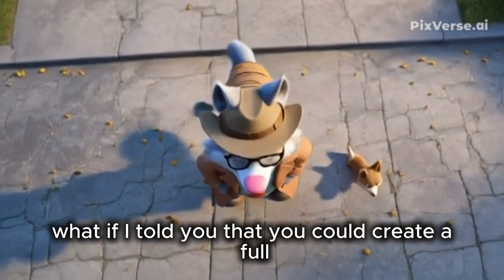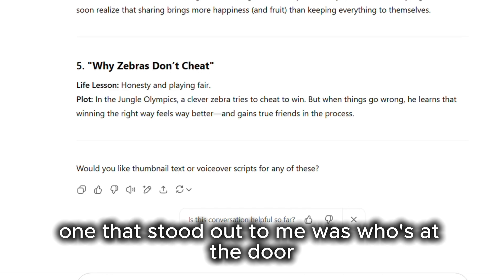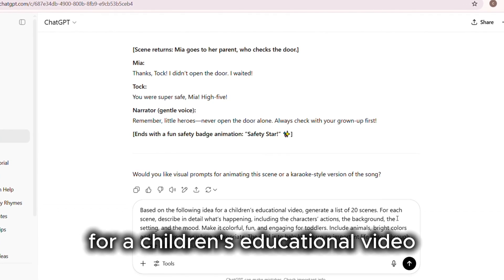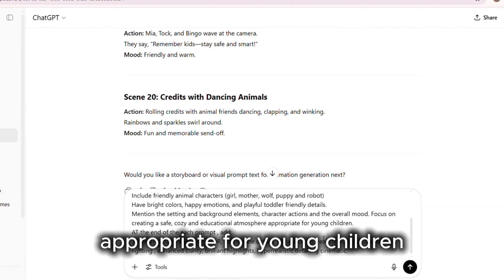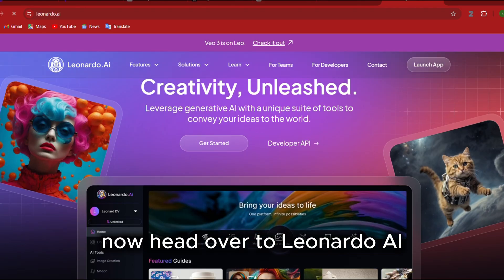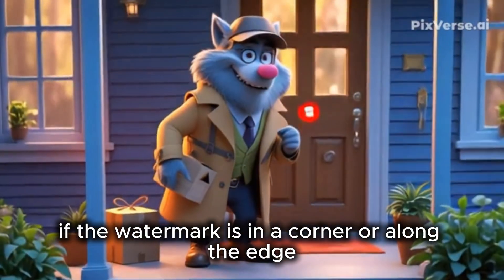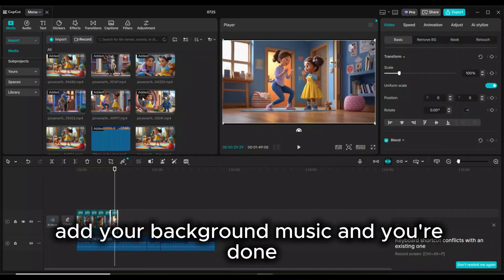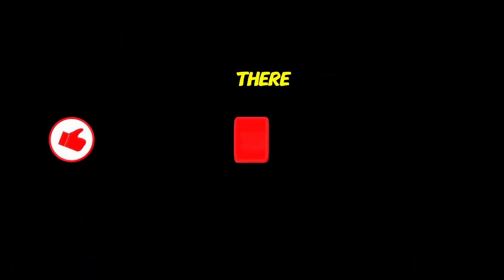FREE AI Tools to Turn Text Into 3D Animation | How to Create Consistent Character | Full Course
FREE AI Tools to Turn Text Into 3D Animation | No Watermark | Consistent Characters

Want to create stunning 3D animation videos for FREE with consistent characters and no watermark? In this step-by-step tutorial, I’ll show you how to turn text into full animated videos using only free AI tools. No design skills, no animation experience, and no paid software needed!

Here’s what you’ll learn in this video:
✅ How to write a script and catchy song lyrics for kids
✅ How to plan and create detailed scene descriptions
✅ How to design characters and keep them consistent
✅ How to generate 3D Pixar-style images with Leonardo AI
✅ How to animate your images using PixVerse
✅ How to remove watermarks the easy way
✅ How to create original music with Suno AI
✅ How to edit your final video in CapCut

By the end of this video, you’ll know how to make professional-quality animated videos 100% free, with consistent characters and no watermarks using AI! Perfect for YouTube, kids’ content, or educational videos.